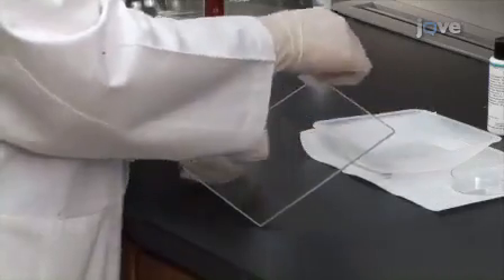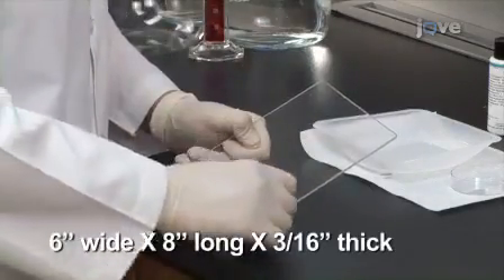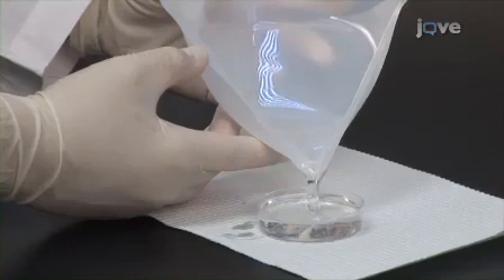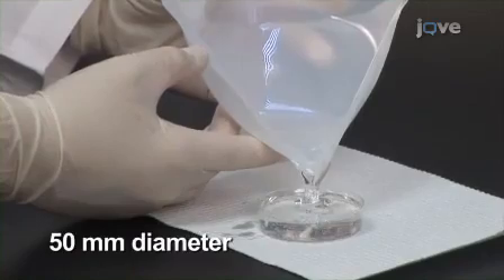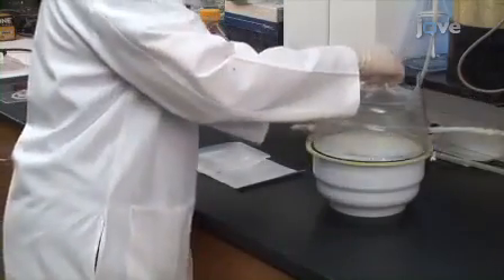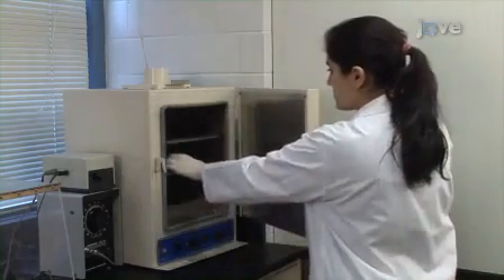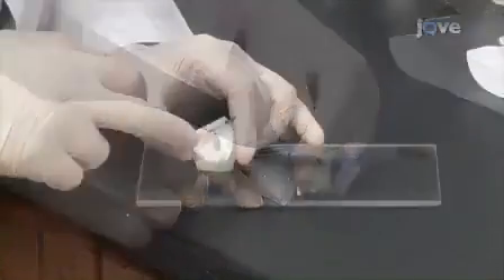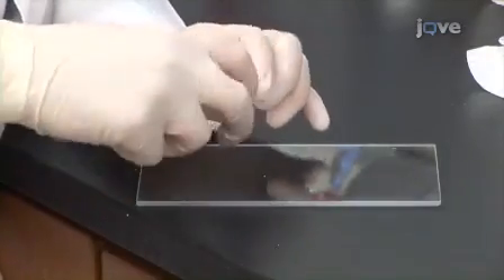Mouse Cremaster Muscle Preparation For Intravital Imaging Of Microcirculation l Protocol Preview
The Mouse Cremaster Muscle Preparation for Intravital Imaging of the Microcirculation -  a 2 minute Preview of the Experimental Protocol

Pooneh Bagher, Steven S. Segal
University of Missouri, Department of Medical Pharmacology and Physiology; University of Missouri, Dalton Cardiovascular Research Center;

A tissue preparation is described for visualization and experimental manipulation of the living microcirculation. In anesthetized male mice, the thin, highly vascularized cremaster muscle is prepared for intravital microscopy to study microvascular networks including arterioles, capillaries and venules. This preparation is readily adapted for rats and hamsters.